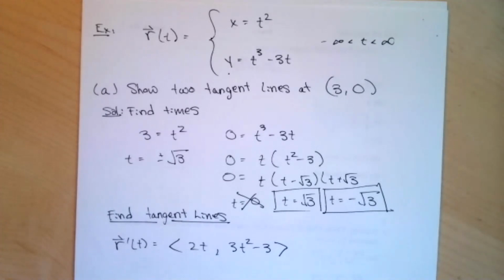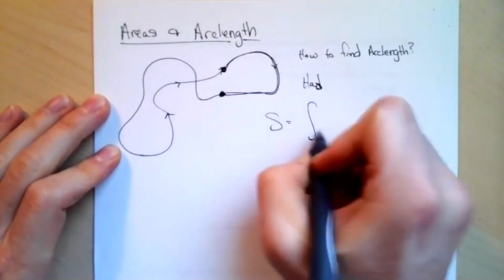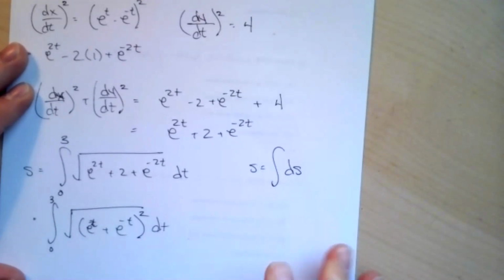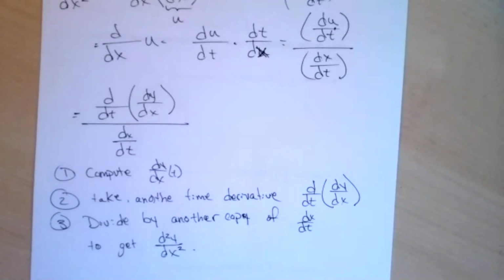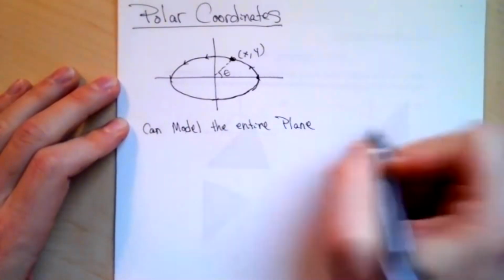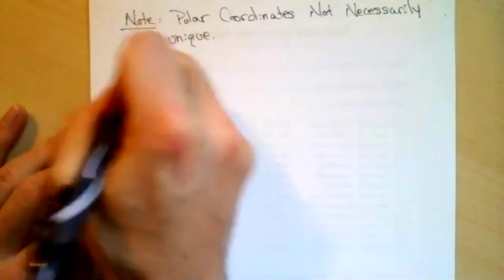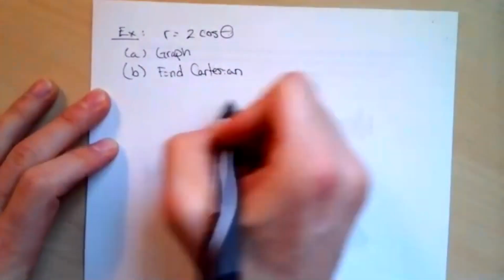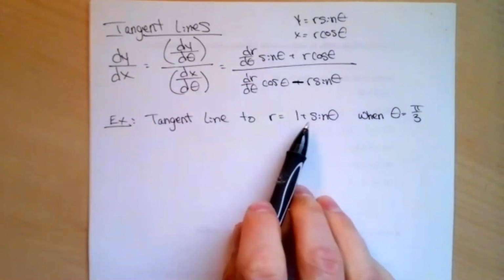2021-07-19 Polar Coordinates